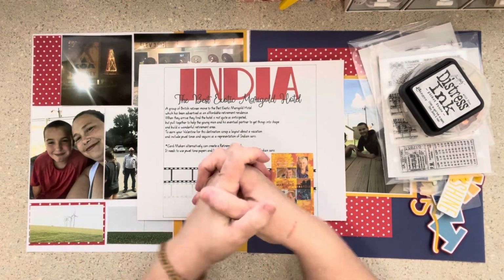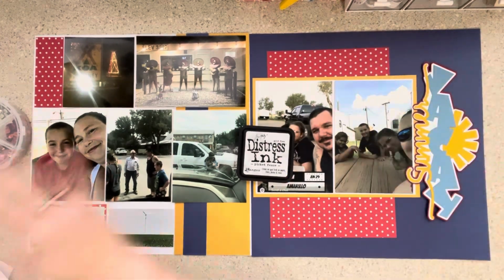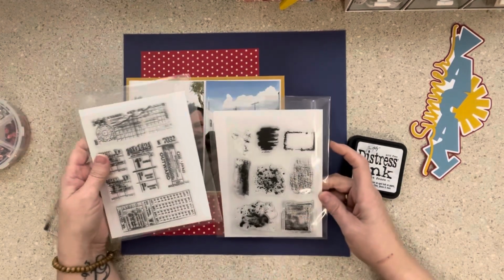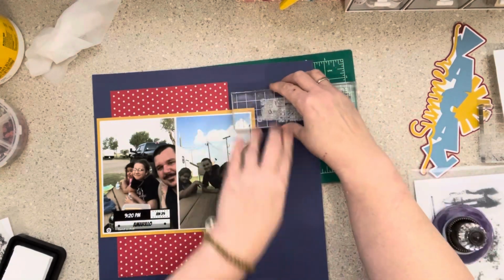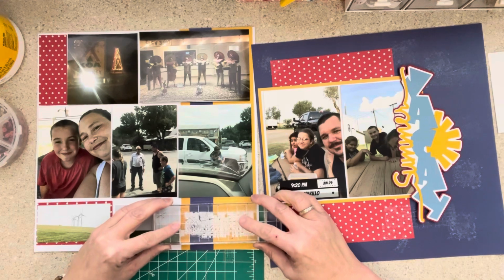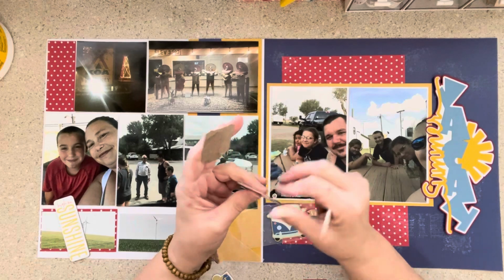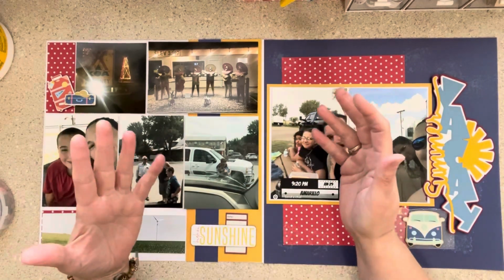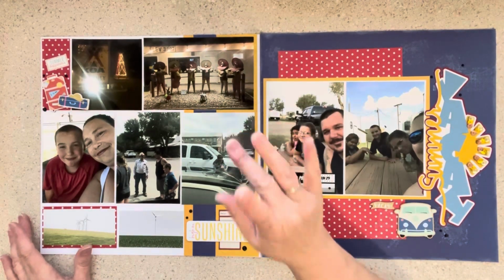Scrapbooking Challenge and Giveaway | Love & Movies Around the World in 28 days. | India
Let's explore Movies about love and challenge ourselves to use certain things on our creations.

You can only enter to win the prize on the Ginger's Corner.

CLICK HERE FOR AMAZON LINKS TO PRODUCTS I ENJOY.

Link for the Die used in this video here:
This stamp/die set is no longer available on Temu. Sorry

If you like this video, I invite you to view my Weekly Embellishment Swap playlist from years past here: